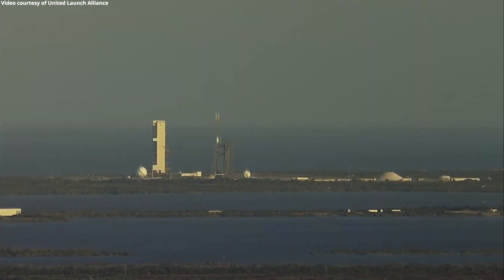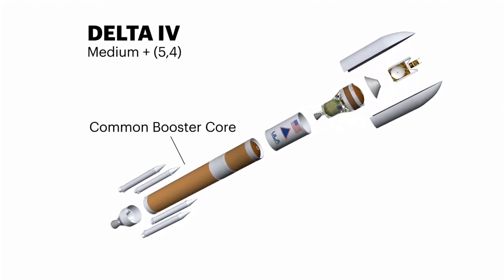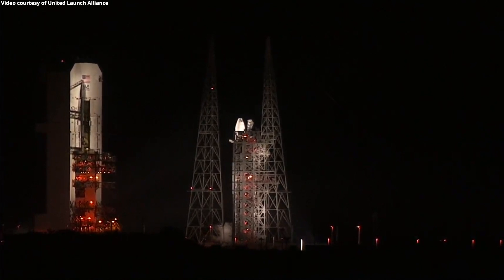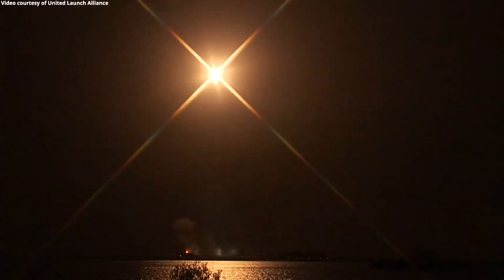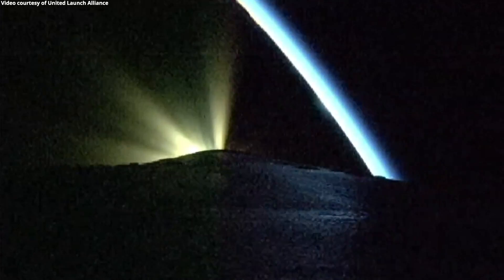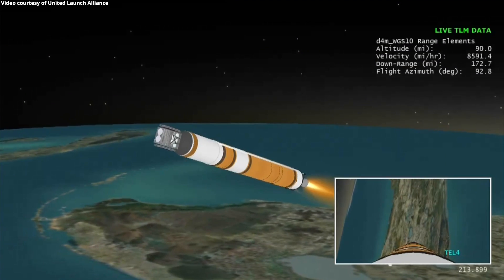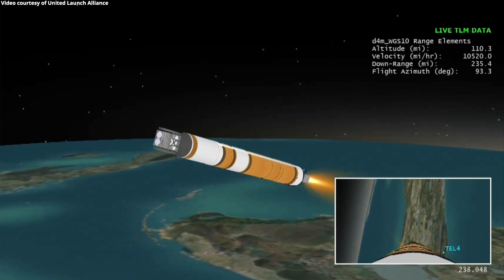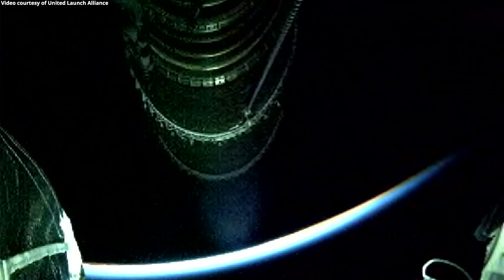Delta IV launches WGS-10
A United Launch Alliance Delta IV Medium+ (5,4) configuration rocket launched WGS-10, the 10th Wideband Global SATCOM satellite, from Space Launch Complex-37, Cape Canaveral Air Force Station, Florida, on 16 March 2019, at 00:26 UTC (15 March, 20:26 EDT). The mission marks the eighth flight of the Delta IV in the Medium+ (5,4) configuration and the 39th launch of the Delta IV since its inaugural launch in 2002.

Delta IV Medium+ launches WGS-10